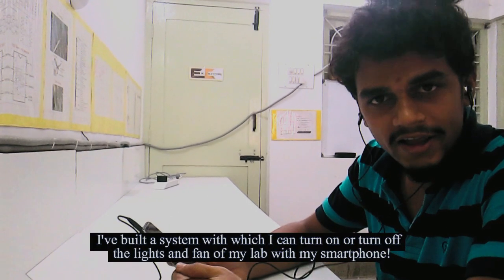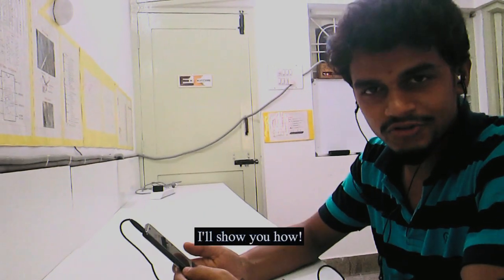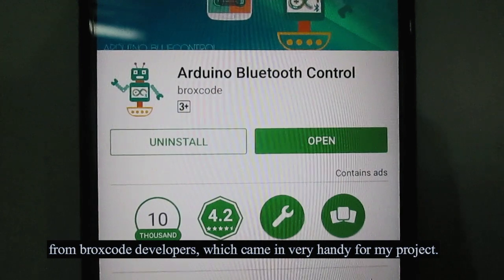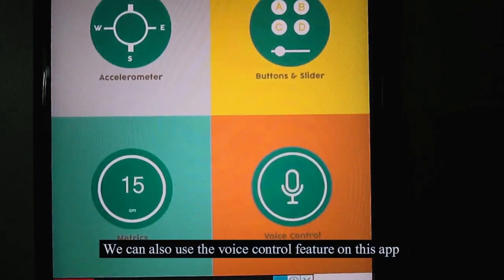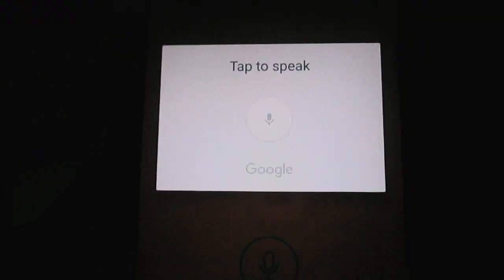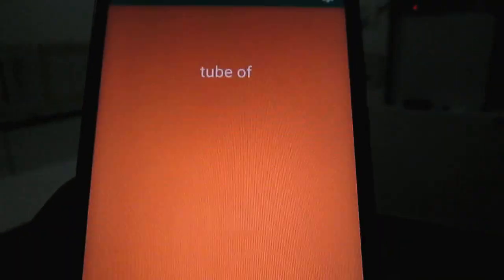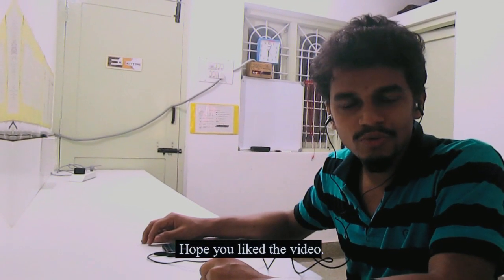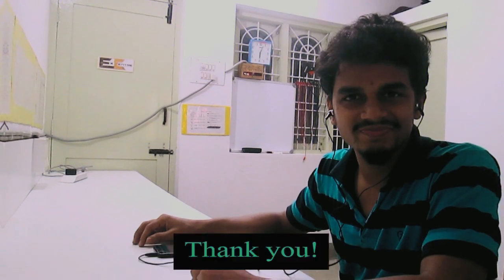Bluetooth Based Smart House Project Implementation | Arduino | Home Automation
How do you like remotely turning on/off electrical appliances at your home?
At ExCentre Labs, we have developed and implemented a low cost system to control lights and fans wirelessly! With smartphone being your remote, you never misplace your remote! ;)